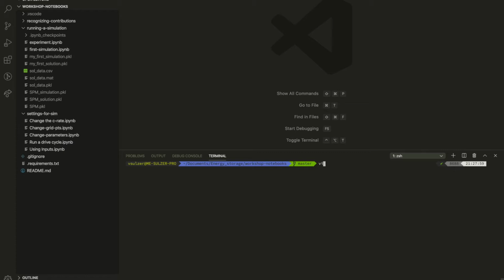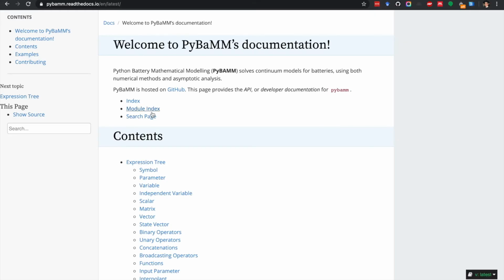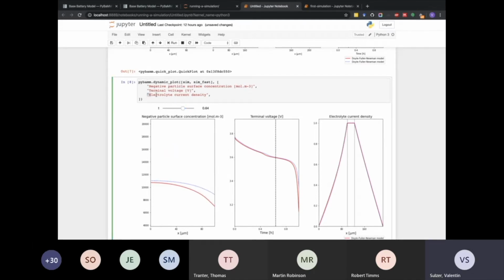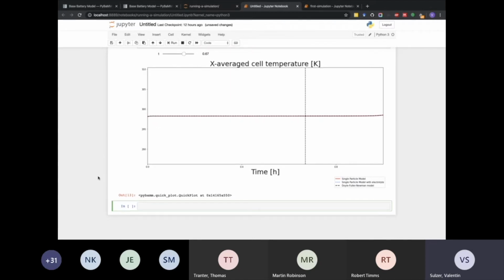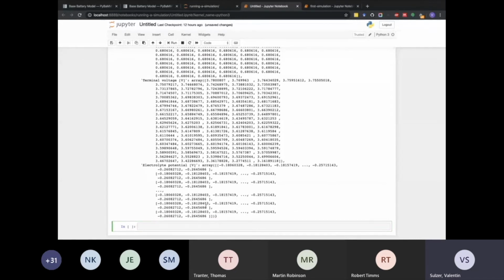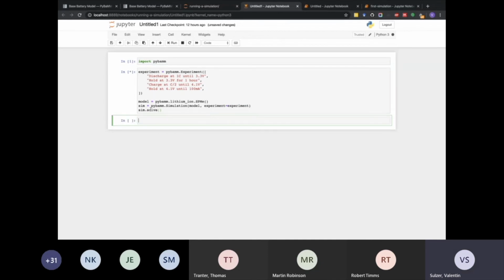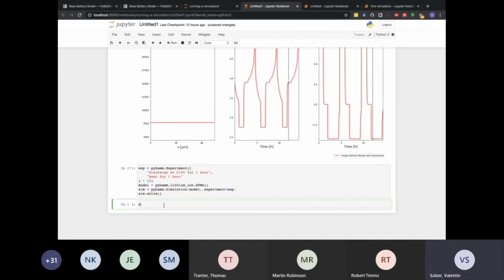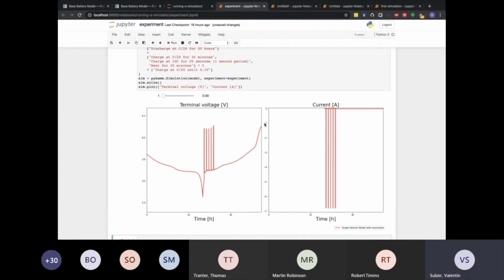2. Creating a Simulation - PyBaMM Workshop April 2020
Solving and comparing models with the Simulation and Experiment classes

Presented by Valentin Sulzer